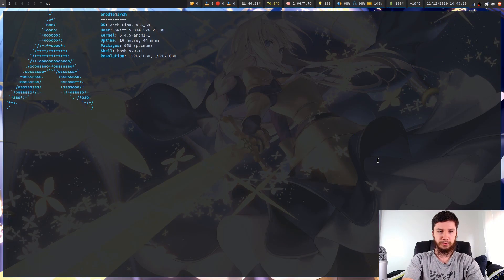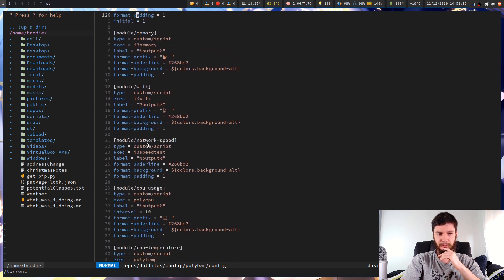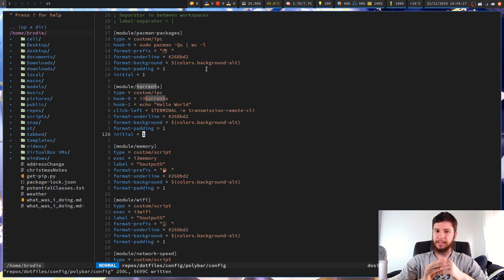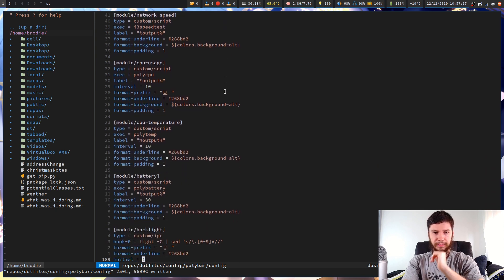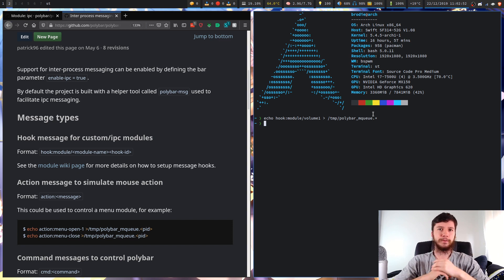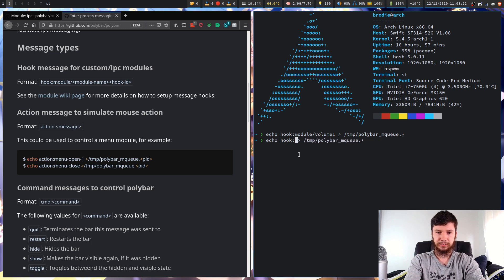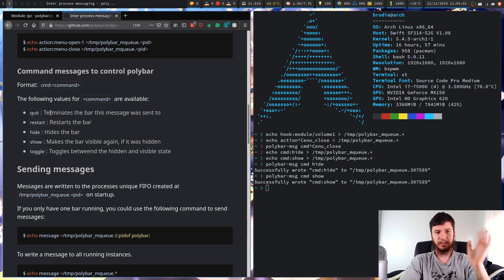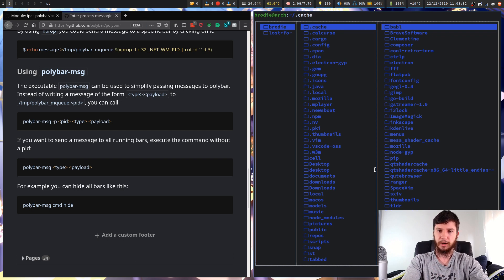Polybar: Update A Module When Told To Update (Polybar-Msg)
One of the easiest pieces of optimisation to be made to your Polybar is to switch some of your interval based modules over to being modules which update when told to update. In i3blocks this was done through signals but within Polybar this is done through polybar-msg and ipc. Most of the module definition is identical to when defining regular modules including things such as the formatting but the main difference comes when defining how a module should be updated. This could be used for things such as your volume control which will only update when you change your volume or a list of the number of package updates available which updates whenever you query for new updates.

Resources
Polybar IPC:

BTC Wallet Address:
1Aokiv3pFQXUEmh2LbzZQAwxMvq6bpT2UN

ETH Wallet Address:
0x80451867c86bdf08c3888d407c1e3fcb6add61ed

LBC Wallet Address:
bLRN9fm17sCexKfgbYqmMj5xskZF2ogpEh

My Links
LBRY Referral:

🎥 LBRY:
lbry://@BrodieRobertson#5

Credits
🎵 Opening music